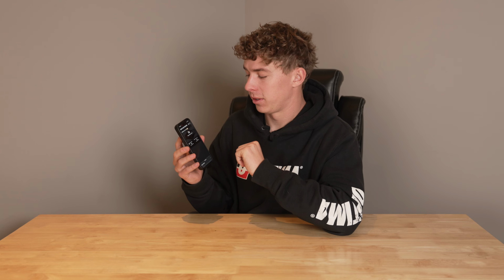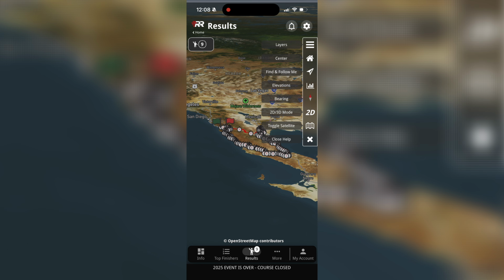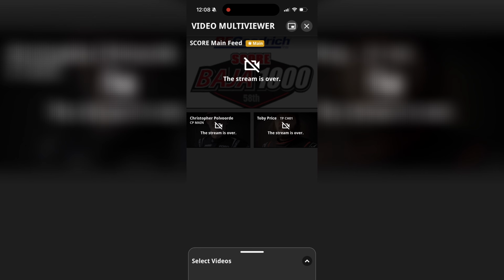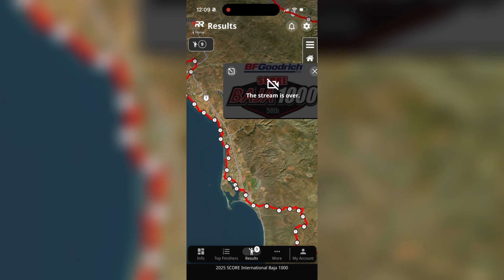Racing Redefined App - Complete User Guide ft. Christopher Polvoorde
Pro Desert Racers driver Christopher Polvoorde walks you through everything you need to know about the Racing Redefined App - your gateway to live AWD Trophy Truck racing.

In this tutorial, learn how to:
✅ Track races in real-time with live leaderboards
✅ Access multiviewer in-car camera feeds
✅ View live telemetry and race data
✅ Follow your favorite drivers
✅ Get the most out of your Pro Desert Racers experience

The Racing Redefined App brings you closer to the action than ever before, with cutting-edge technology that puts you in the driver's seat of AWD Trophy Truck racing.

🏆 ABOUT PRO DESERT RACERS:
Pro Desert Racers is the premier platform for AWD Trophy Truck racing, featuring elite drivers, live race tracking, multiviewer broadcasts, and real-time data through the Racing Redefined App.